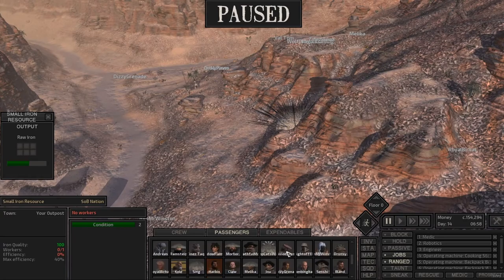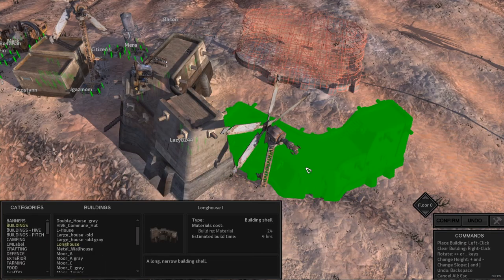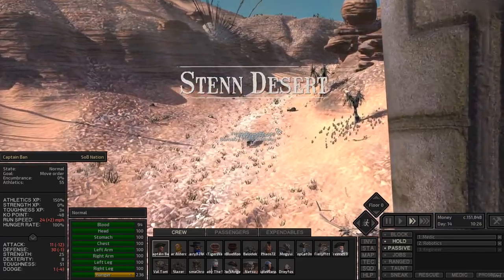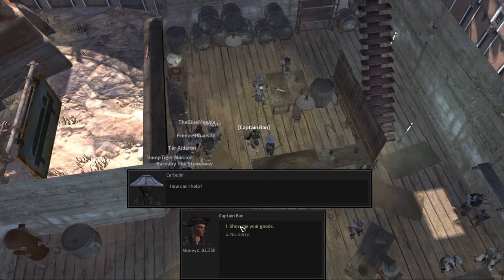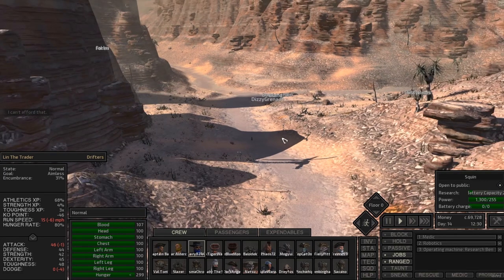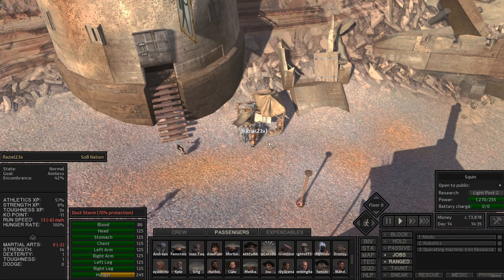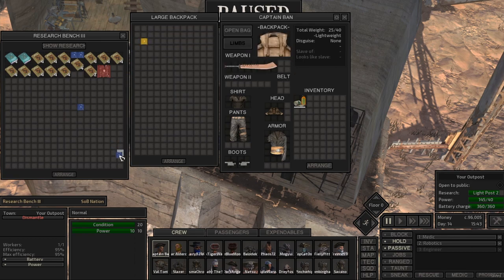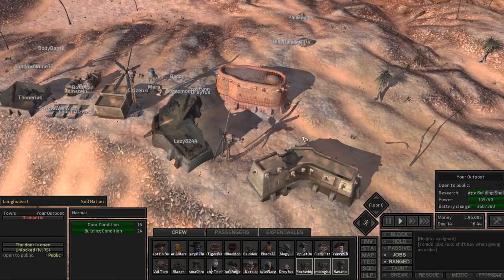Kenshi Eps 17 - Oh we can FINALLY build the snail house?!?! my lord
(live EVERY day, come say hi)
Teching into better gear, better buildings, and changing things into making the weapon crafting a real possibility!
Advice, suggestions and tips sought on how to be a better player in Kenshi in general.  Thanks!
Building our own (up to 255 character) faction! Project Genesis Kenshi mod, hopefully a long play through where we bring all the Patreons and mods and throw them to the wolves!